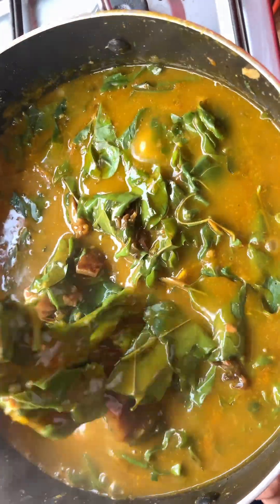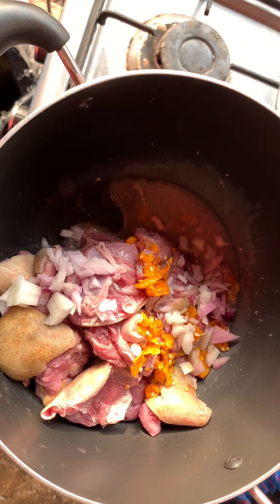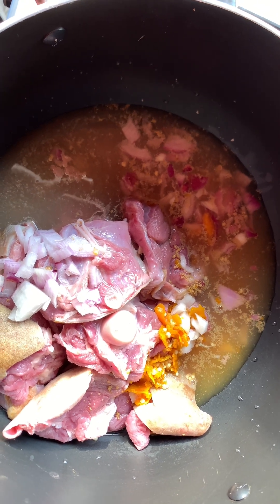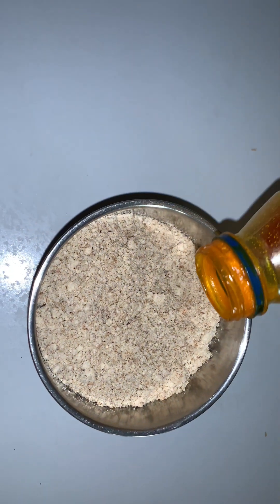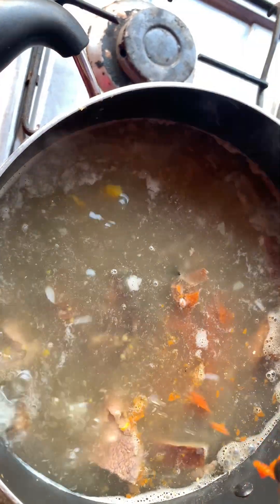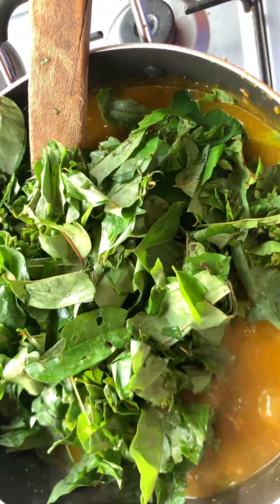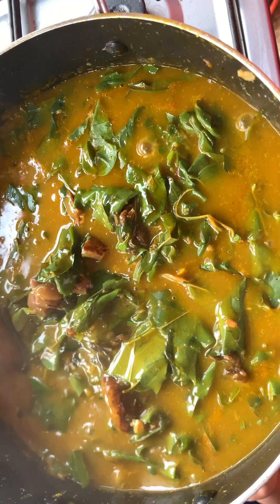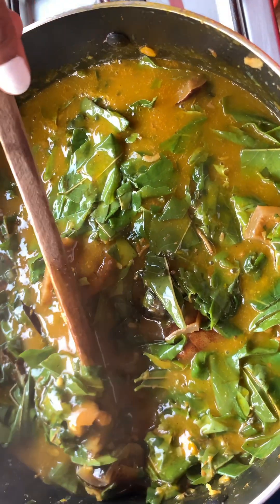Authentic Nigerian Oha Soup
Authentic Nigerian Oha soup made from scratch. Enjoy!